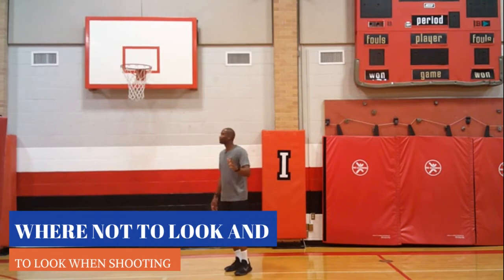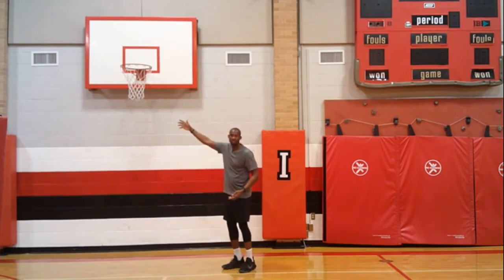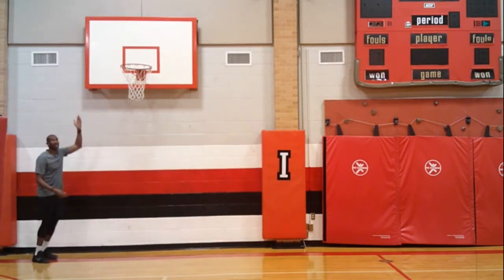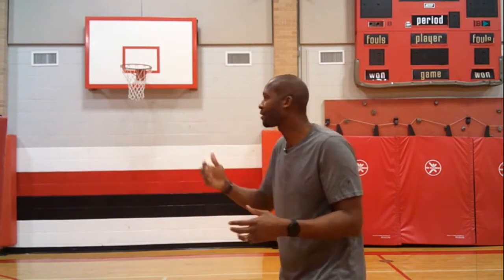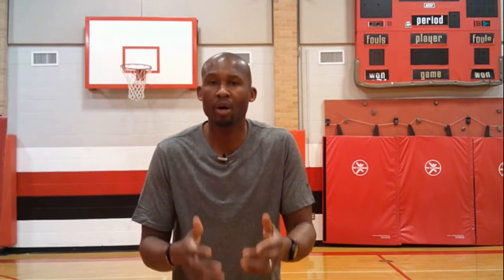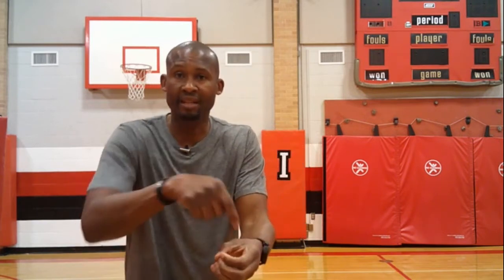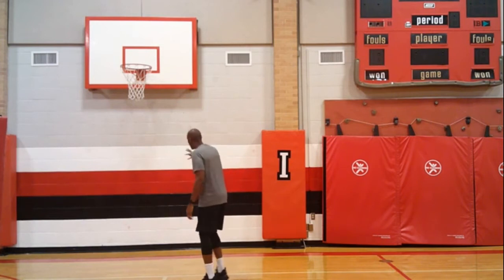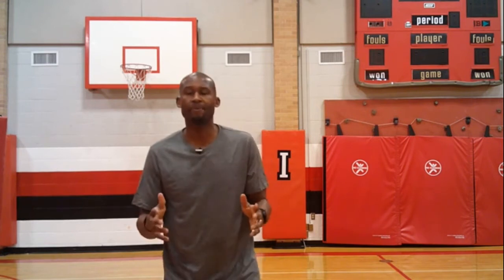Where to Look When Shooting a Basketball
Watch this video if you would like to learn where to look when you are shooting a basketball. Master Player Development Coach, Charlie Miller will tell you his tips and methodology so you will know exactly where to look when you shoot from anywhere on the floor to hear that SWISH sound every time. He is known for his specialty in training players to shoot lights out and has coached thousands of players around the world on these same techniques. Don't miss this video!

00:00 Intro & Summary
00:59 Where NOT to look and where TO look when shooting
02:54 What Steph Curry looks at when he shoots
04:52 Top 3 shooting errors and how to fix them with your eyes
08:45 BONUS Gift